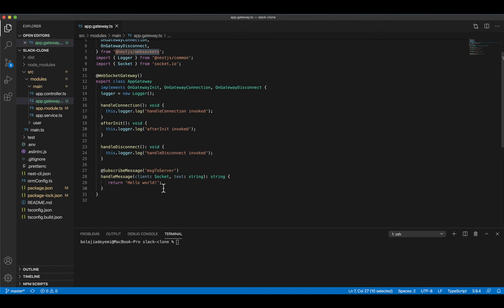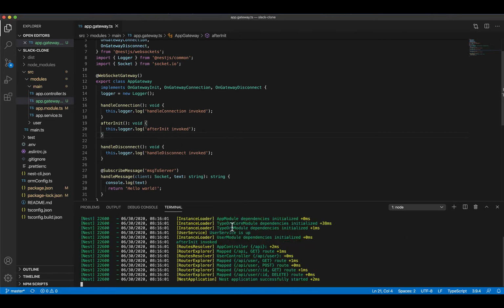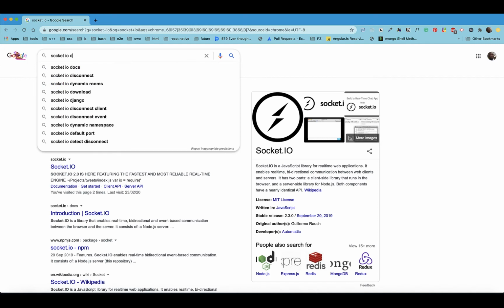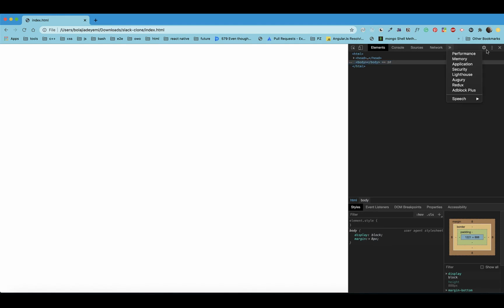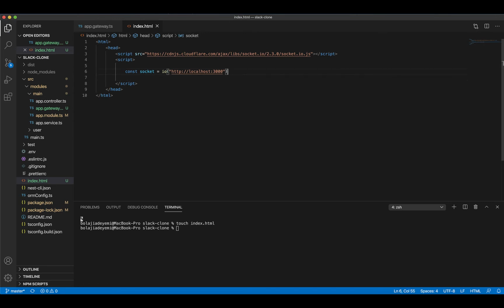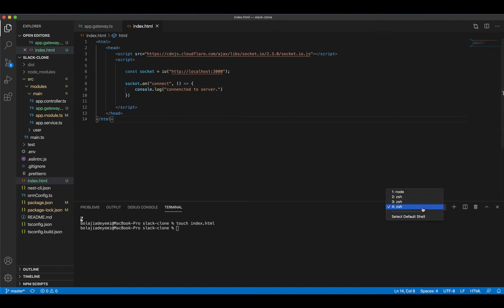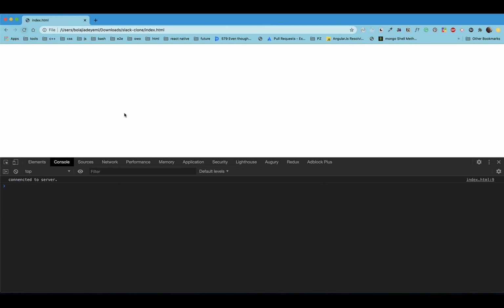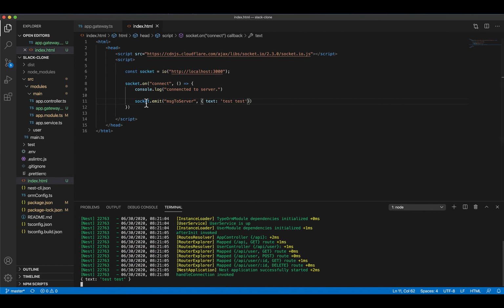Live Coding — Build a Slack Clone! Part-12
For this video, we test the WebSockets server setup using an HTML page as the client. You may want to watch this first